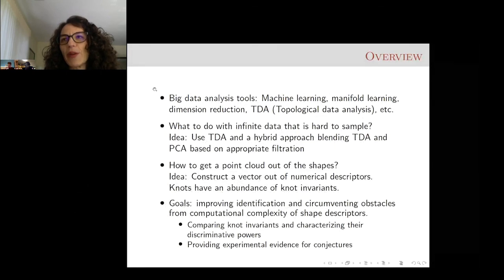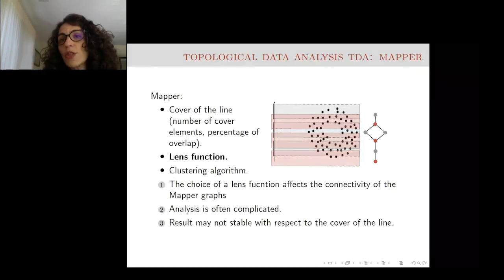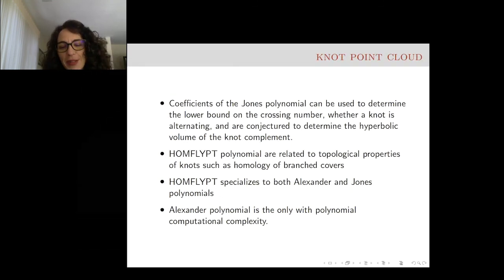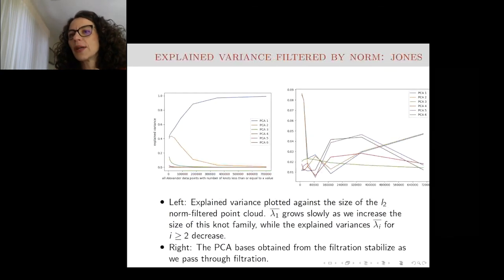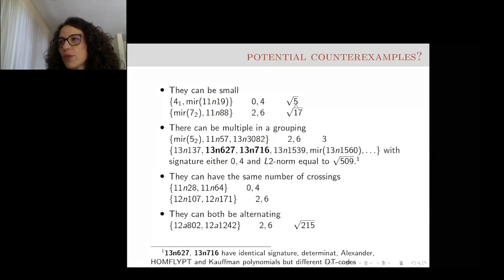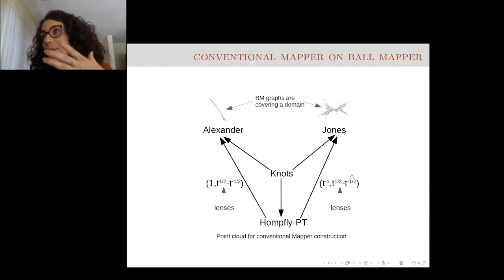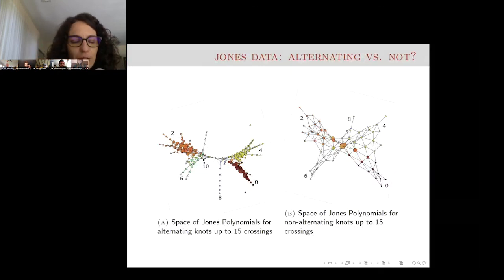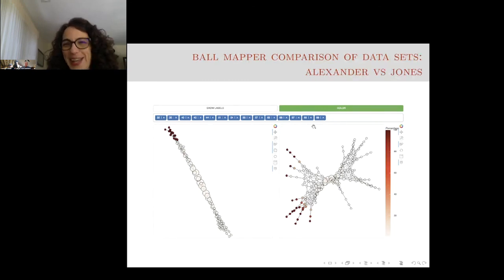GEOTOP A I A lanscape of Knots TDA and dimension reduction techniques RADMILA SAZDANOVIC